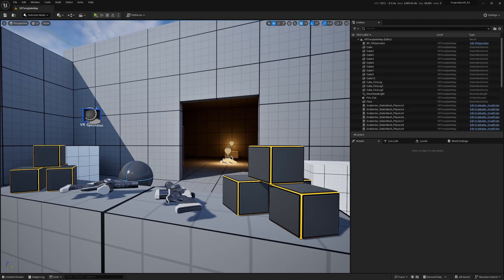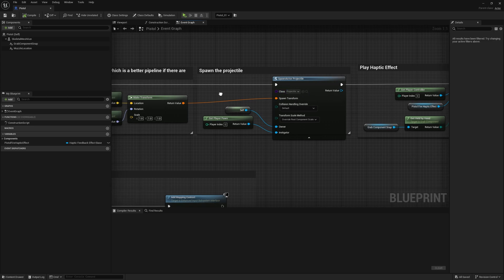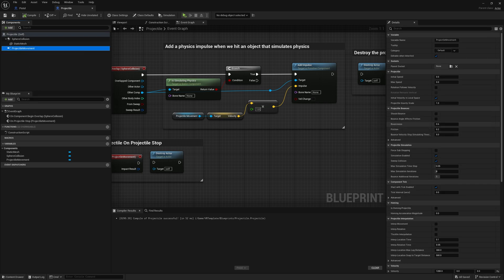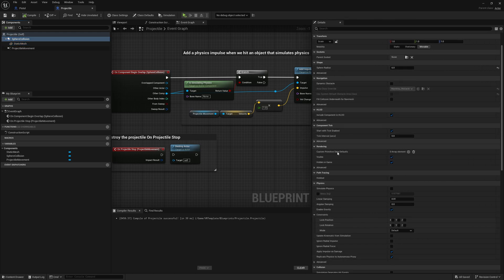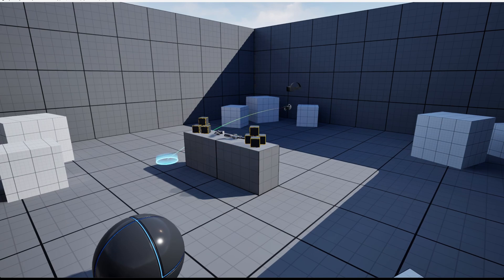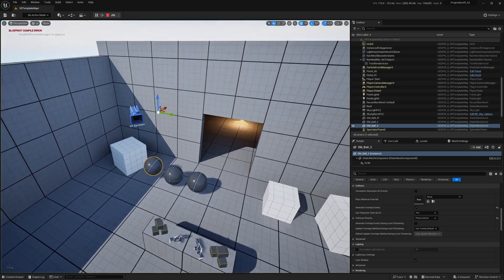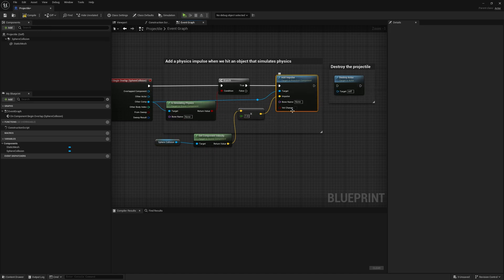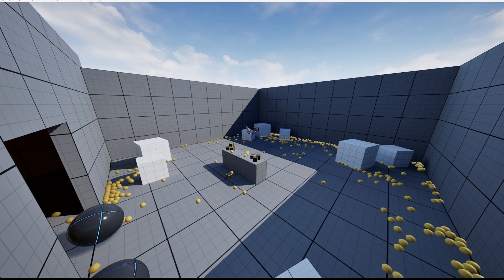Make UE5 Projectiles Do What You Want Pt 1 - Real Physics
In this thing that will definitely become a GitHub, we try to improve the accuracy of the default projectile behavior as seen in both the First Person Template and the VR Template.

Remember what Uncle Ben said: with great accuracy comes additional non-trivial computation!